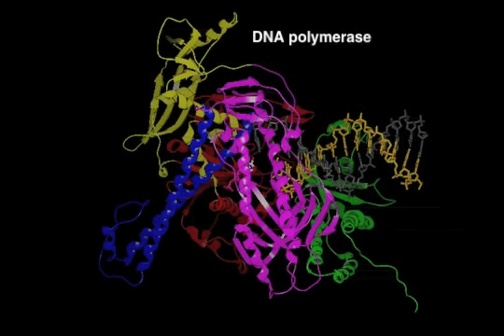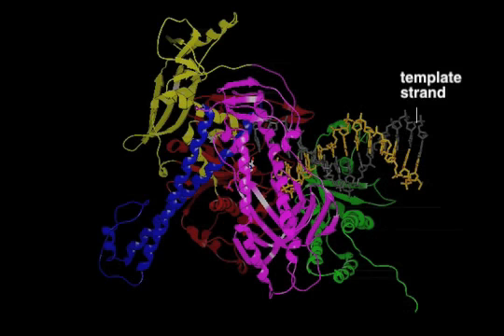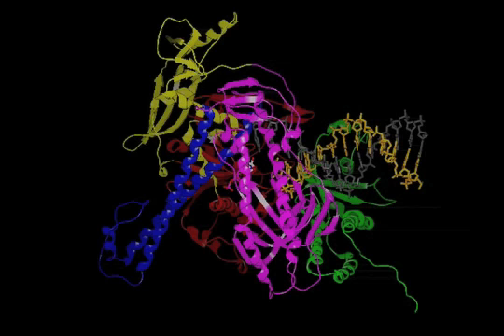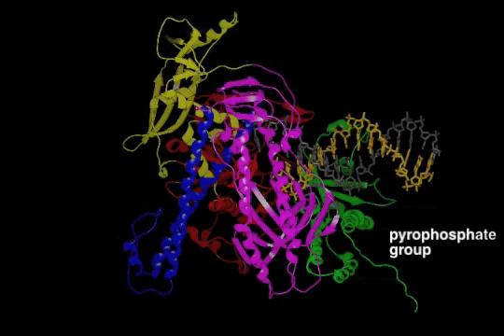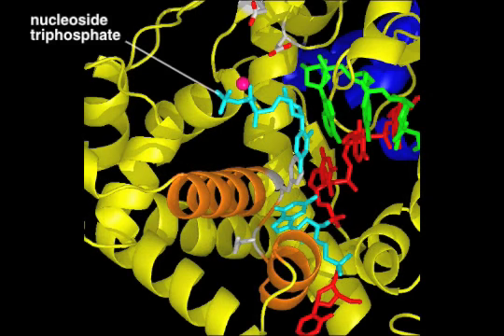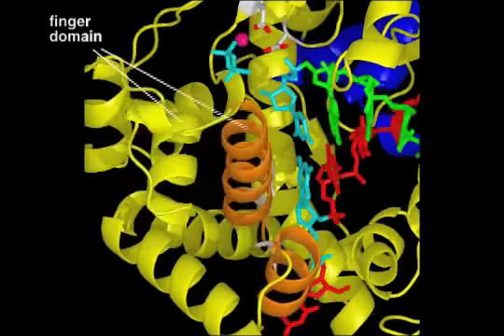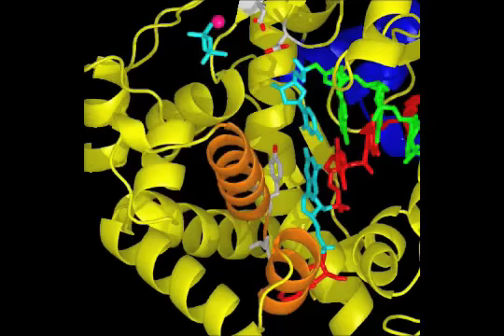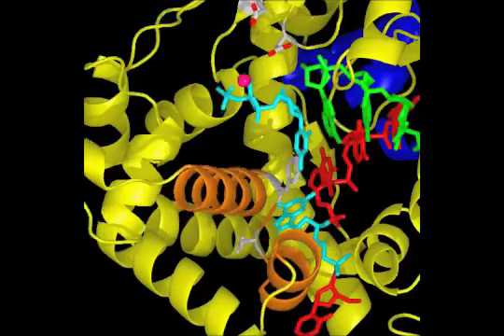DNA Polymerase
06 1 DNA Polymerase

DNA polymerase faithfully replicates DNA by using the nucleotide sequence of the template strand, colored yellow, to select each new nucleotide to be added to the 3' end of a growing strand, colored gray. In this animation, the different domains of DNA polymerase are colored differently. Before a nucleotide can be incorporated into DNA at the 3' end of the growing strand, the blue finger domain of the polymerase moves inward to correctly position the nucleoside triphosphate. A pyrophosphate group is released when each nucleotide is added. In this view, the details of nucleotide selection at the active site are shown with the incoming nucleoside triphosphate and the template nucleotide in light blue. The growing strand is green, and the template strand is red. When the finger domain moves inward, the nucleoside triphosphate is tested for its ability to form a proper base pair with the template nucleotide. When a base pair forms, the active site residues catalyze the covalent addition of the new nucleotide to the 3' hydroxyl group on the growing strand, and the entire process repeats at speeds up to 500 nucleotides per second. On rare occasions, approximately once every 10,000 nucleotide additions, the polymerase makes an error and incorporates a nucleotide that does not form a proper base pair onto the end of the growing strand. When this occurs, the polymerase changes conformation, and transfers the end of the growing strand to a second active site on the polymerase, where the erroneous, added nucleotide is removed. The polymerase then flips back to its original conformation, allowing polymerization to continue. As a result, such a selfcorrecting DNA polymerase will make a mistake only about once every 107 to 108 nucleotide pairs.